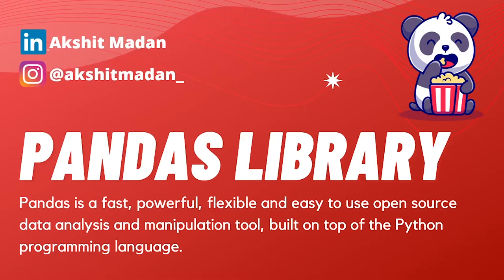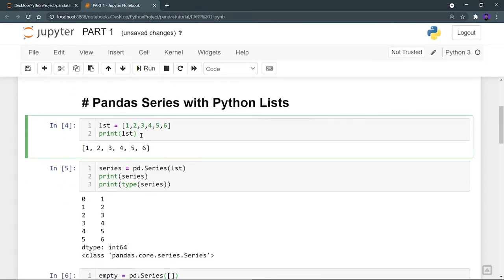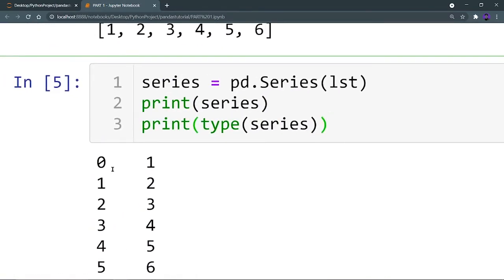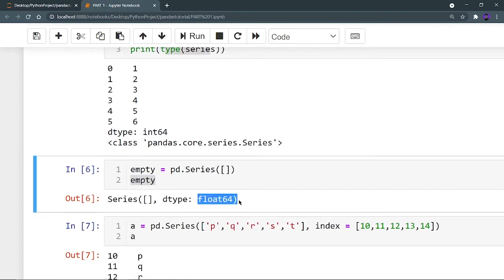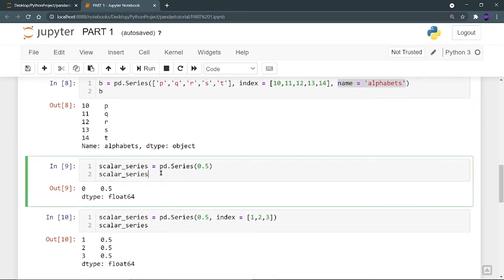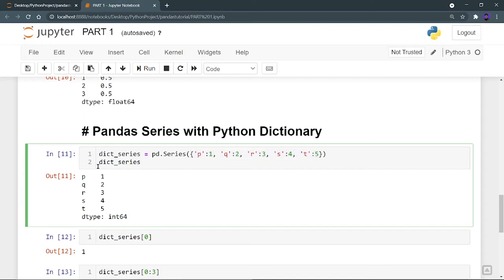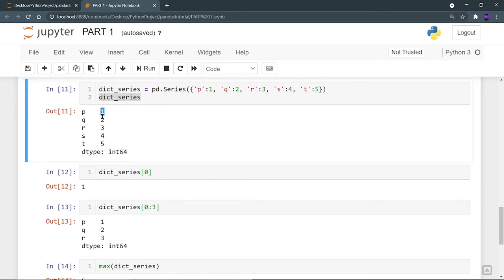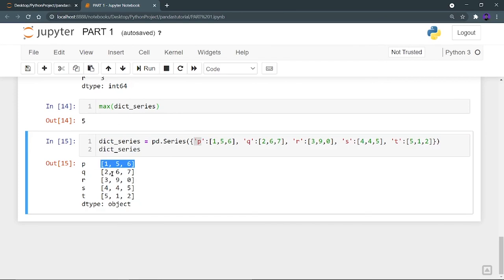Part 1 - Pandas Series with Lists/Dictionaries | Pandas Complete Tutorial Playlist